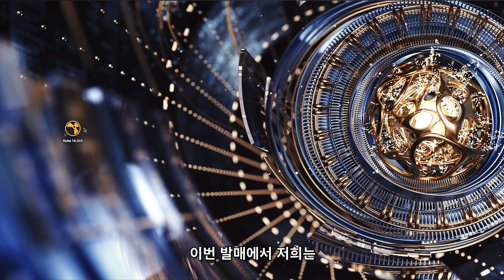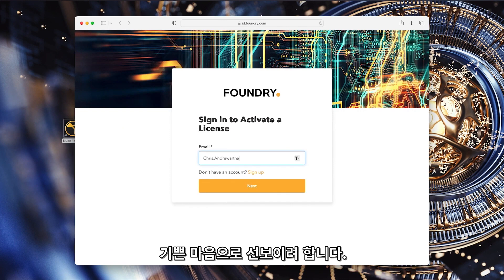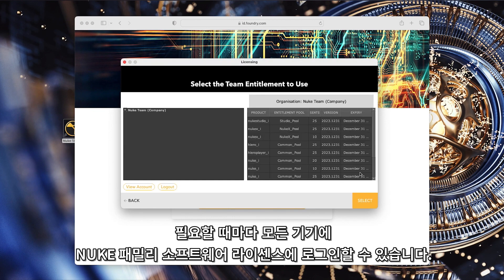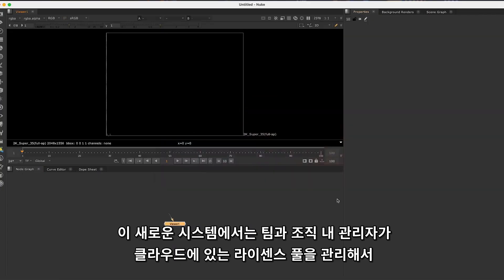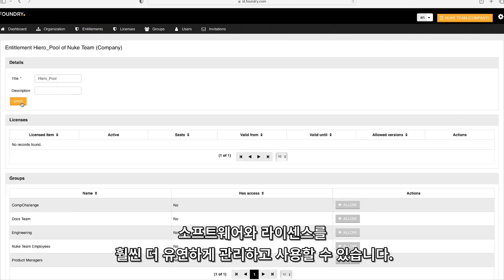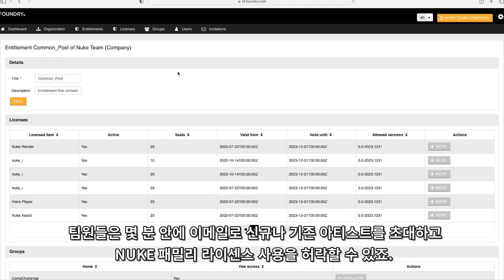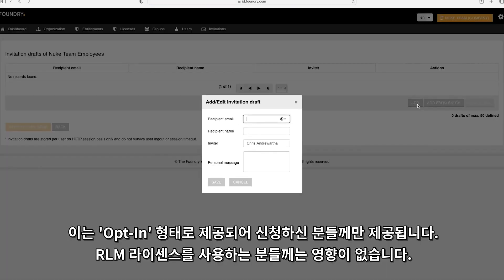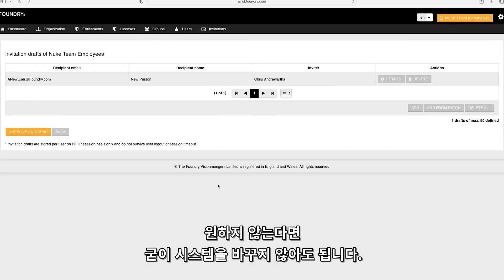Nuke 14.0 - 팀을 위한 로그인 기반 라이선스[한글 자막]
Nuke의 다음 진화를 위한 출발점으로 Nuke 14를 소개합니다.

산업 표준 합성 도구인 Nuke는 아티스트에게 모든 규모와 해상도에서 다양한 합성 문제를 해결하는 데 필요한 모든 것을 제공합니다.